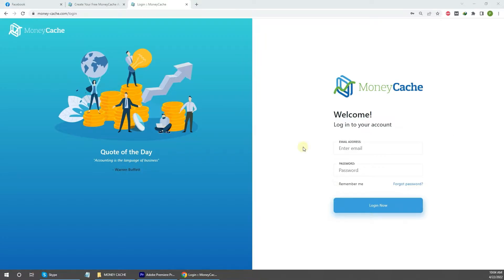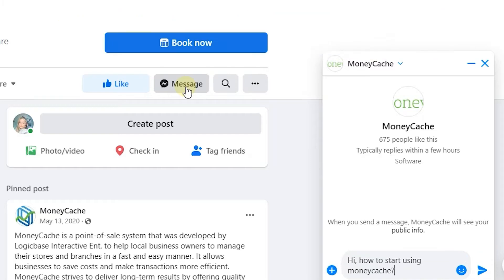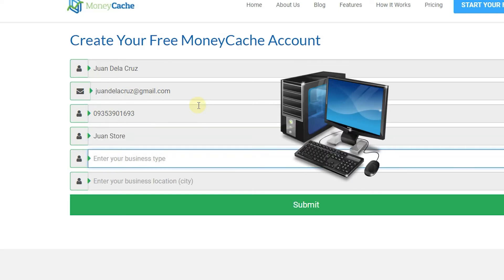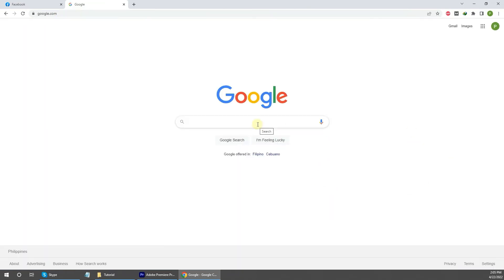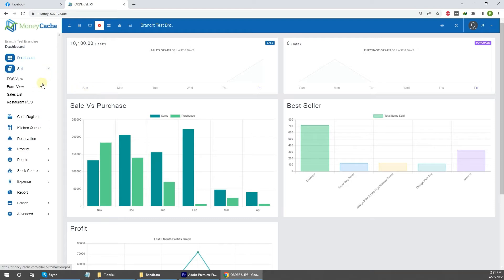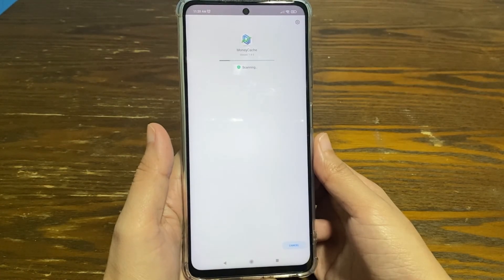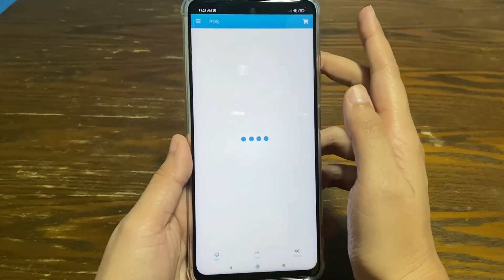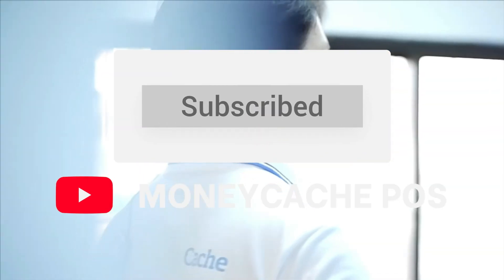How to Get Started with MoneyCache POS | MoneyCache Tutorials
Welcome to the official MoneyCache YouTube channel. Its purpose is to educate and assist business owners in managing their business at their own convenience. 🔔